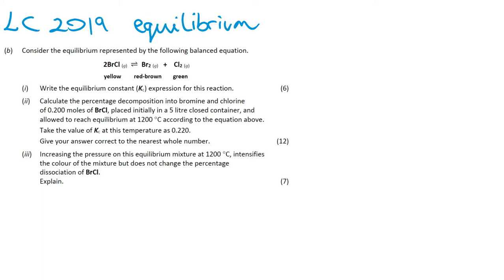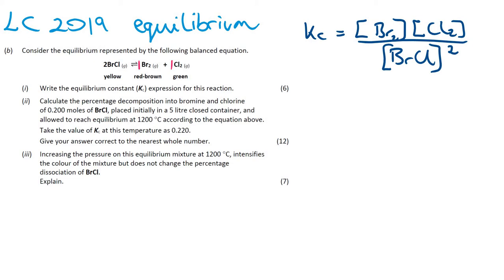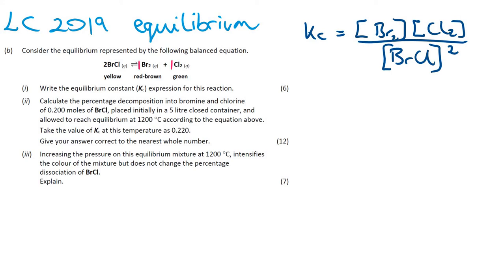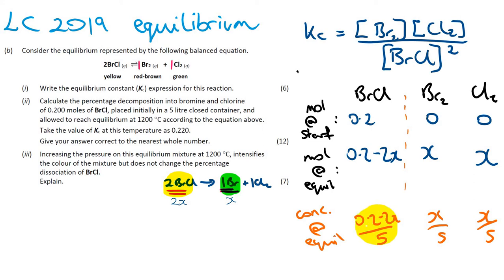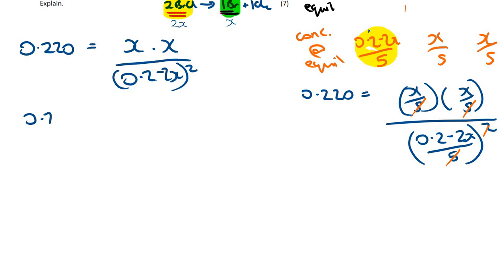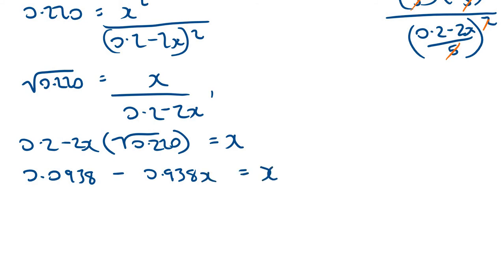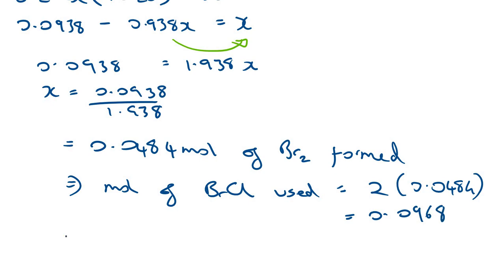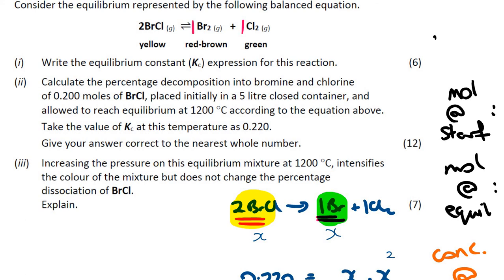Leaving Certificate Chemistry 2019 11b equilibrium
Here, I look at the 2019 Leaving Certificate Chemistry question on chemical equilibrium. It involves some qualitative analysis followed by a Kc calculation (equilibrium law). Note: there is a subscript-2 missing after Br in the video. It has been placed in the thumbnail image.